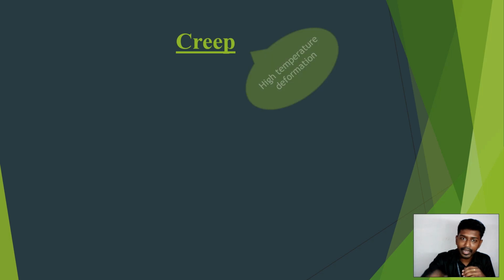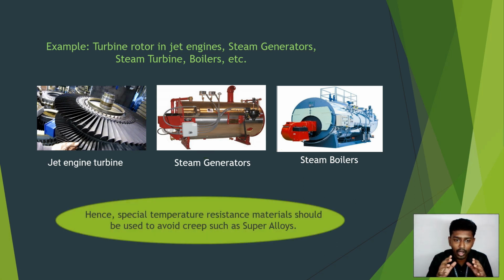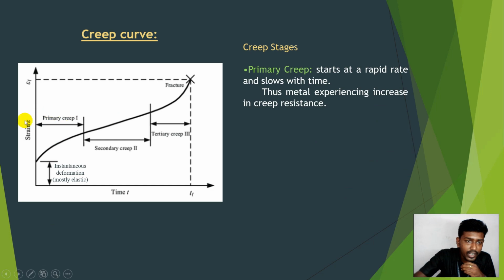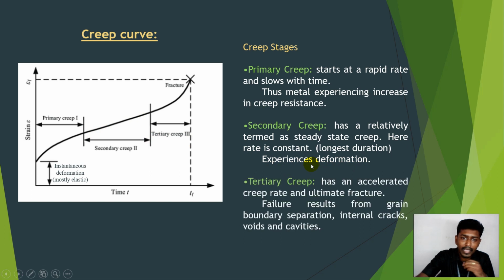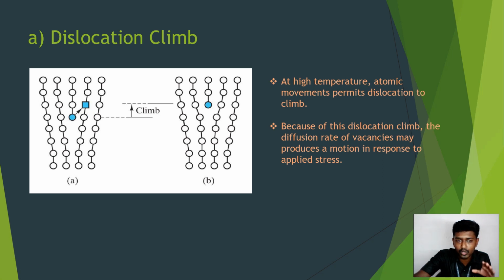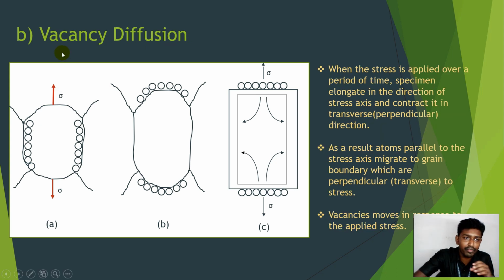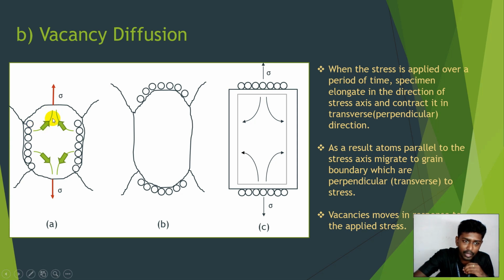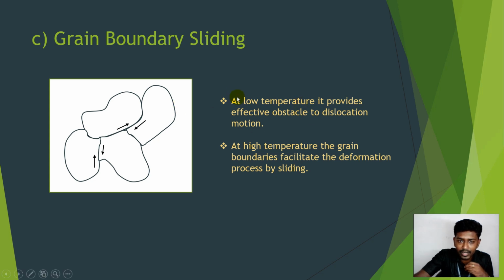007 Creep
Mechanical Properties